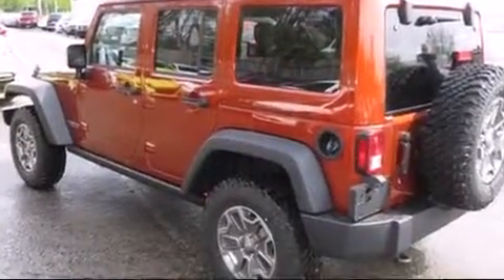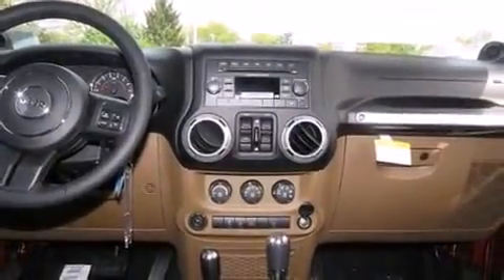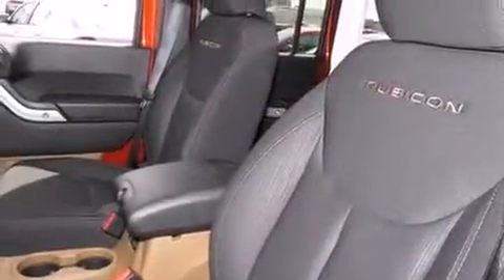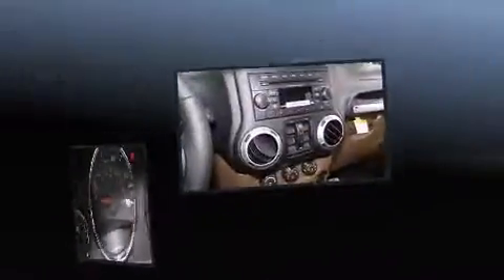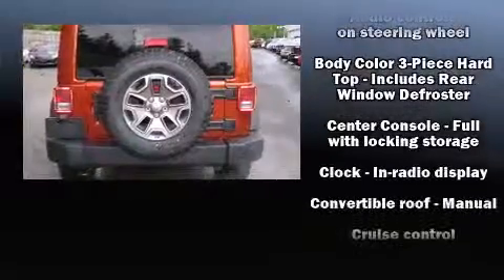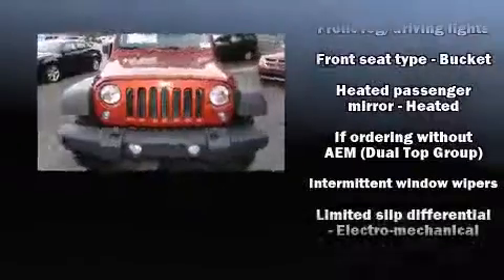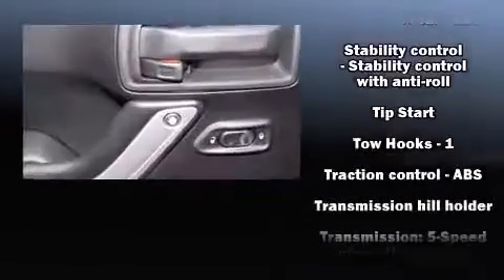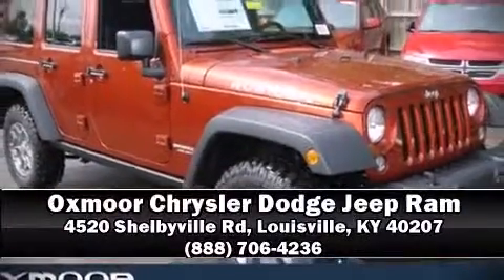2014 Jeep Wrangler Unlimited Rubicon 4X4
The 2014 Jeep Wrangler Unlimited. Under the hood you'll find a 6 cylinder engine with more than 270 horsepower, and for added security, dynamic Stability Control supplements the drivetrain. Four wheel drive allows you to go places you've only imagined. Jeep prioritized fit and finish as evidenced by: 1-touch window functionality, a tachometer, a leather steering wheel, front bucket seats, fully automatic headlights, heated door mirrors, and remote keyless entry. Audio features include a CD player with MP3 capability, and 7 speakers, providing excellent sound throughout the cabin. Passenger security is always assured thanks to various safety features, such as: dual front impact airbags with occupant sensing airbag, integrated roll-over protection, traction control, brake assist, a panic alarm, and 4 wheel disc brakes with ABS. Our knowledgeable sales staff is available to answer any questions that you might have. They'll work with you to find the right vehicle at a price you can afford. We are here to help you.